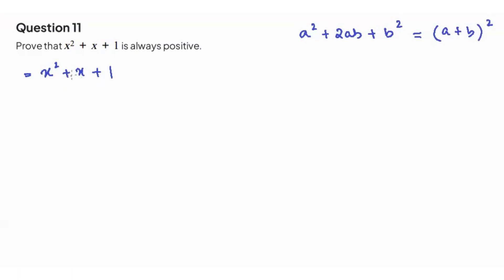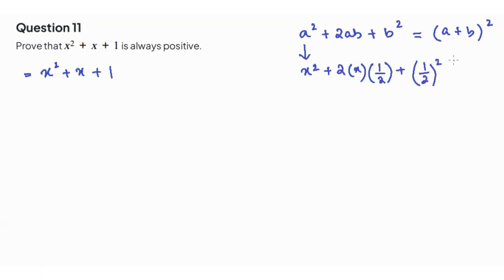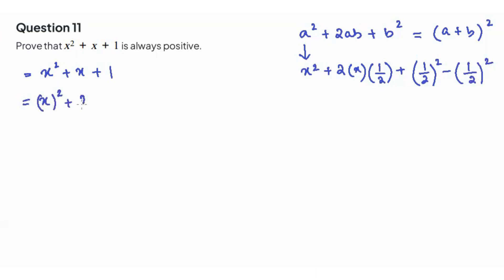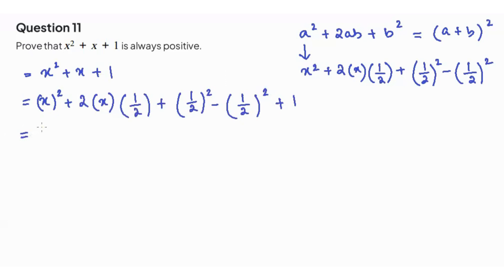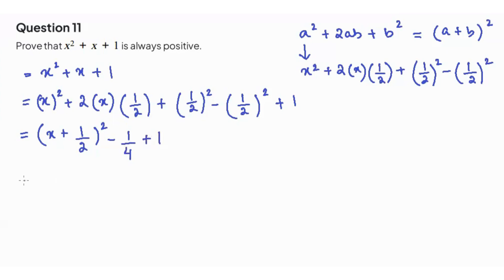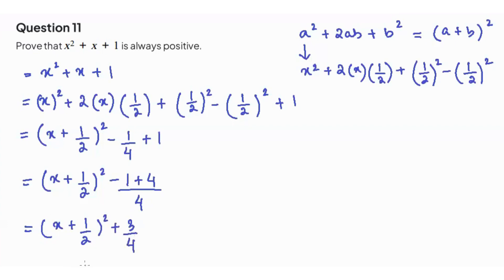Learn to Solve Tricky Algebraic Proofs | Algebra | GCSE | Edexcel Maths | Higher & Foundation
This quick algebra proofs tutorial from GCSE maths helps create better understanding about algebraic proofs set 2, how to expand brackets, simplifying linear equations and factorizing quadratic equations algebra 2. If you're a student of IGCSE, you can also use this video to understand how to solve algebraic proof IGCSE Edexcel questions.  Using GCSE Edexcel math past papers questions, I have explained how to solve algebraic proof hard questions.

Also, if you are still not clear about expanding brackets, you can check out this tutorial:

 • Factorizing and Expanding Equations B...

Title Page Music Credits:  @metroboomin
Past Paper Questions:  @savemyexams